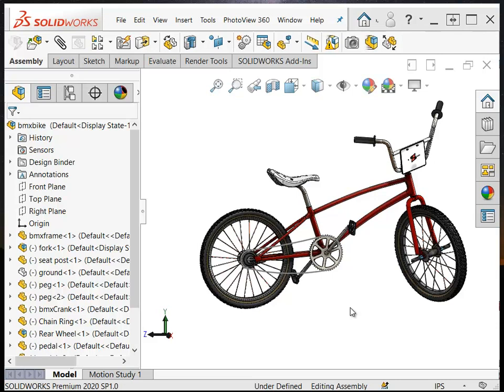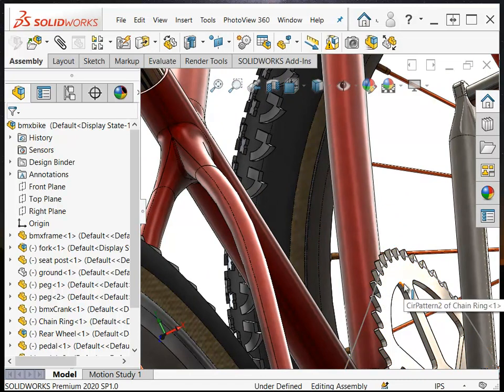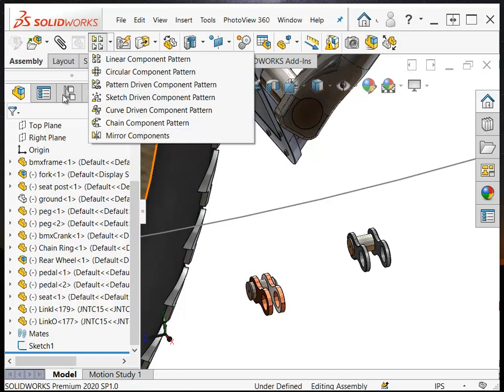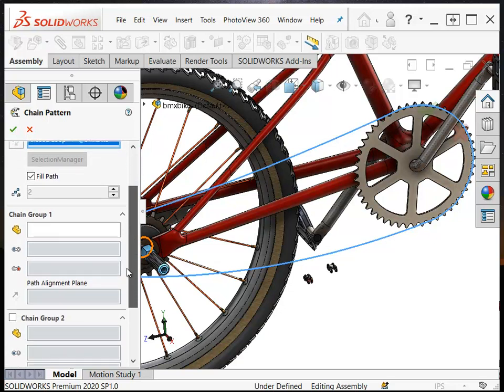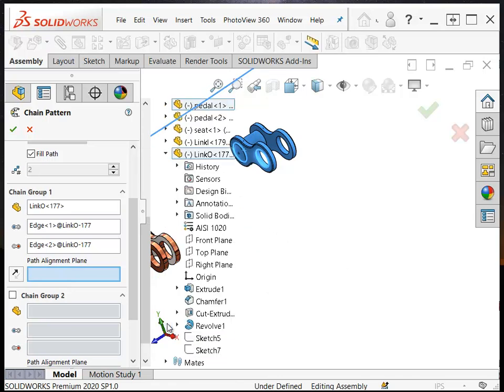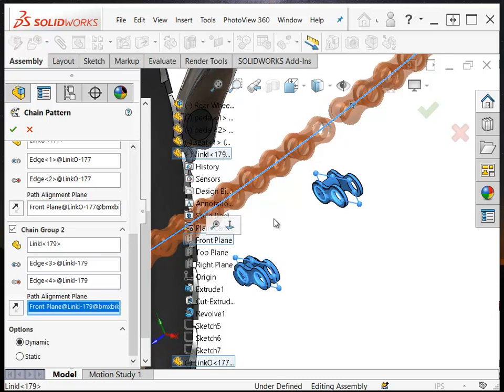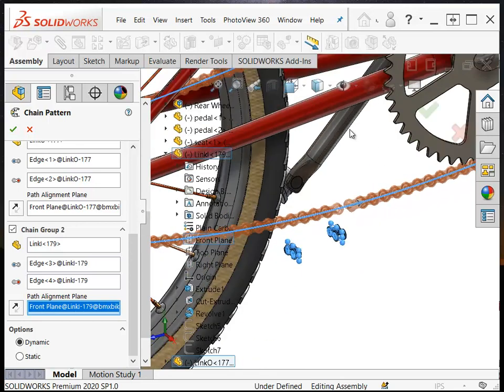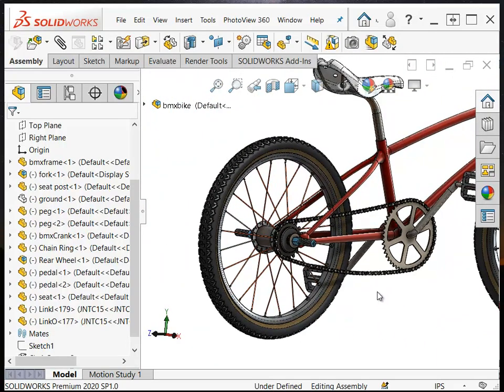Creating a Chain in a SolidWorks Assembly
Create a realistic looking chain from inner and outer link parts in a SolidWorks assembly.